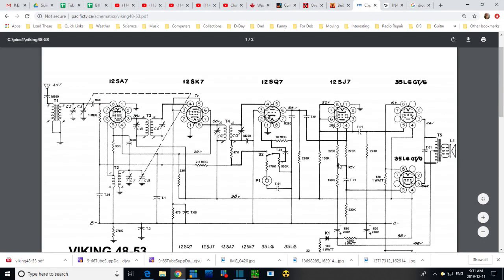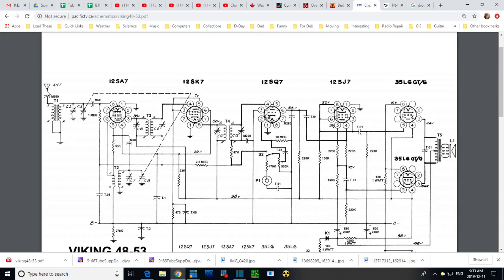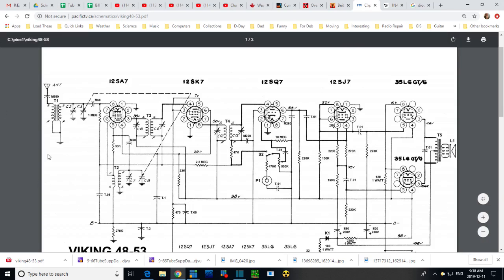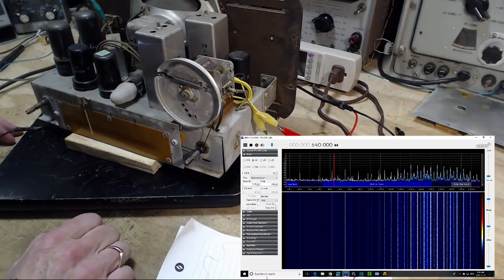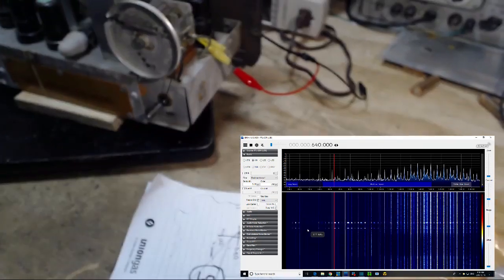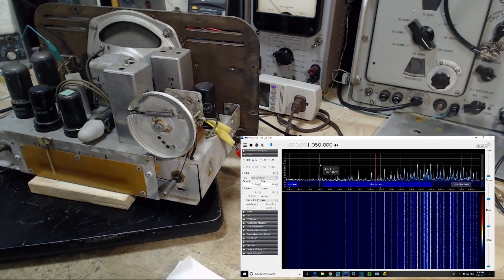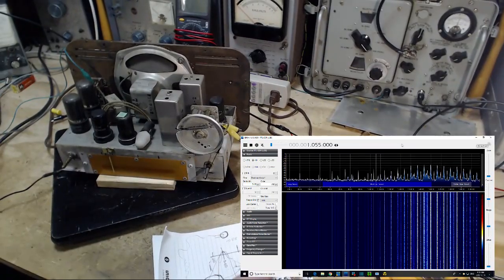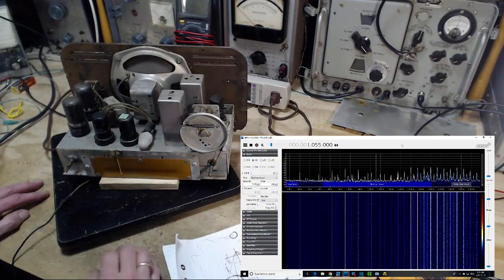Viking EMU61 Tube Radio Video #5 - Image Rejection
There once was a repairman named Jim
Who fixed radios, even ones that were grim.
He began an investigation
Of image rejection machination
But with Murphy's help, the radio rejected him.